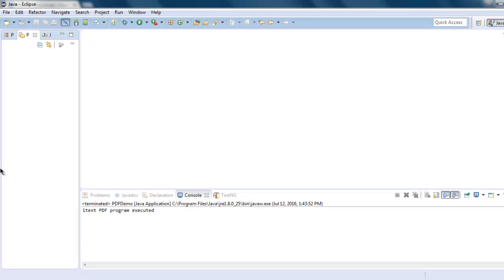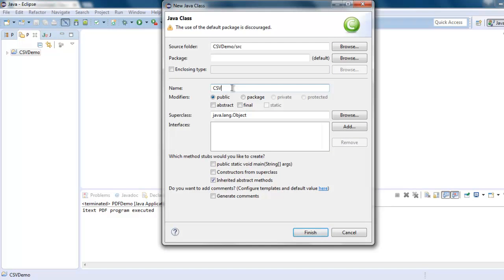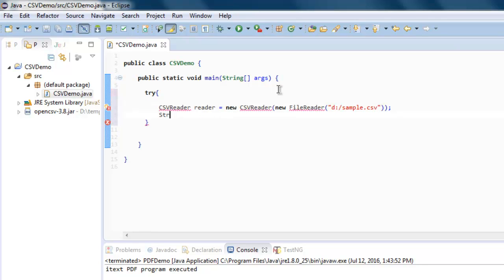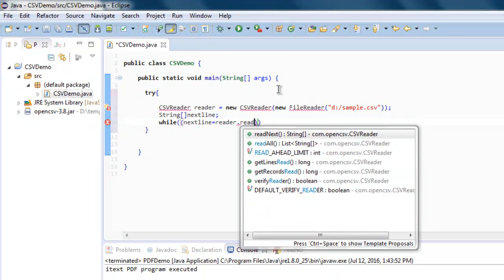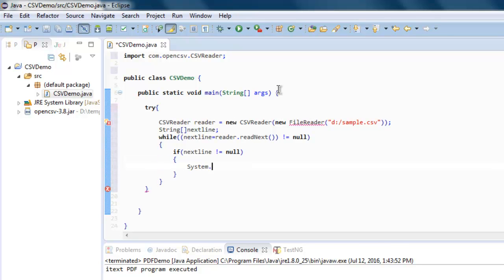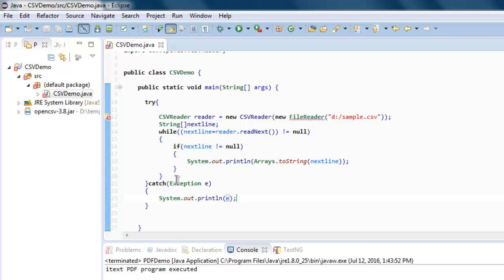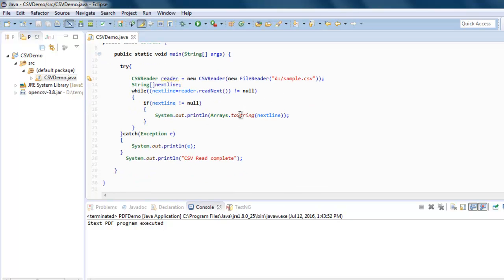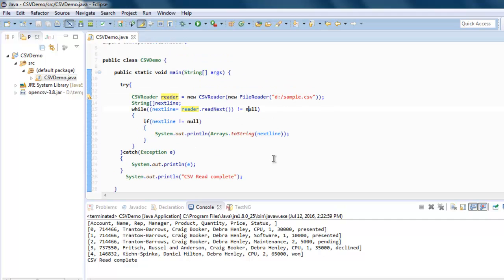Read CSV File in Java OpenCSV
Learn how to Read CSV File in Java OpenCSV.